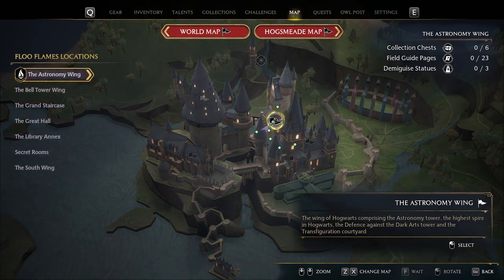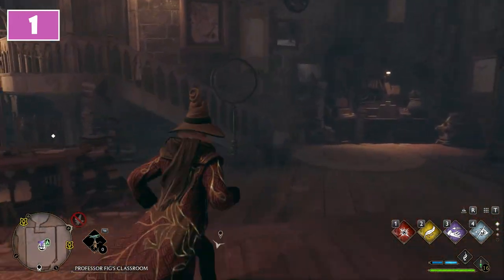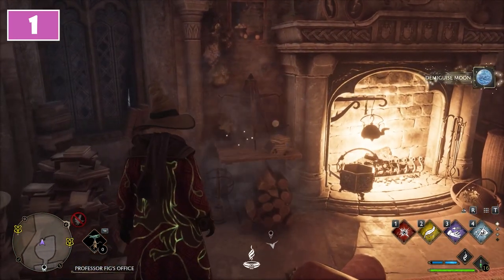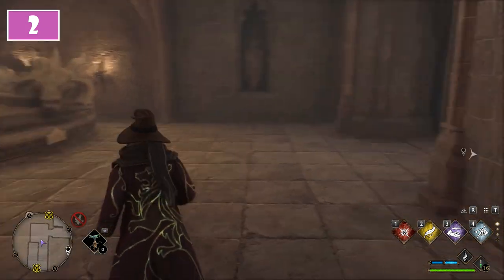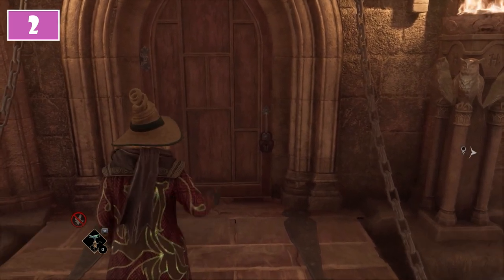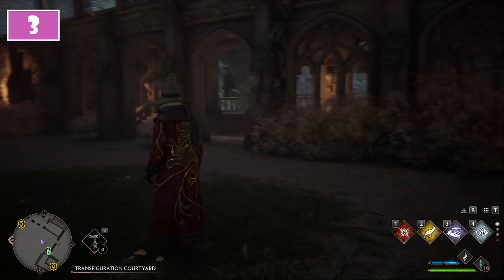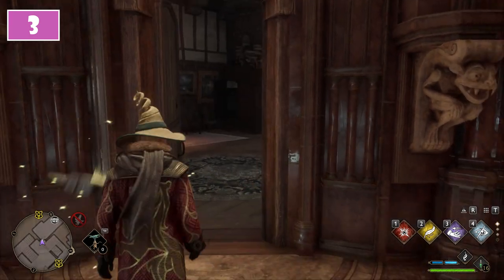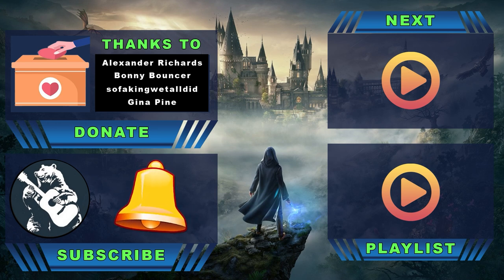All 3 Hogwarts Legacy The Astronomy Wing Demiguise Statues | Collectibles Locations Guide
In this short Guide you will learn how to find All 3 Hogwarts Legacy The Astronomy Wing Demiguise Statues. Those are one type of Collectibles Locations

👉 Chapters 👈
00:00 - 00:21 | Location 1 - Professor Fig's Classroom
00:22 | Location 2 - Transfiguration Classroom
01:04 | Location 3 - Transfiguration Courtyard

In the Hogwarts Legacy there are several collectibles you can find, this Hogwarts Legacy Guide will showcase in Hogwarts Legacy The Astronomy Wing Demiguise Statues Locations. In fact inside the Hogwarts Legacy The Astronomy Wing between its Hogwarts Legacy The Astronomy Wing Collectibles you need to find a few Hogwarts Legacy Demiguise Statues Locations. This video will show the fastest and best way to find those Hogwarts Legacy The Astronomy Wing Demiguise Locations